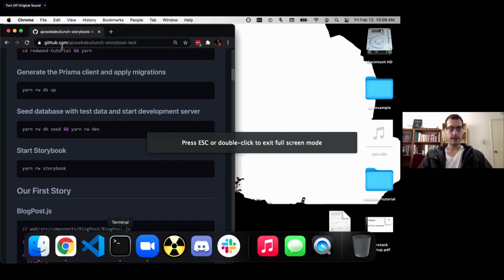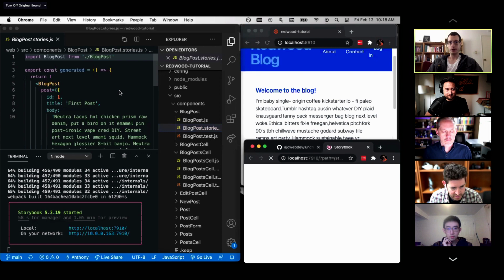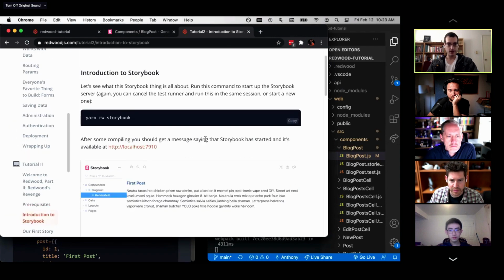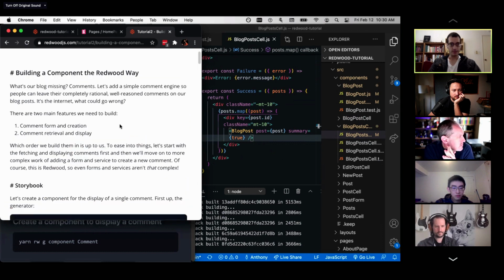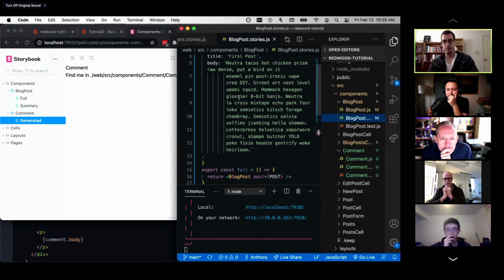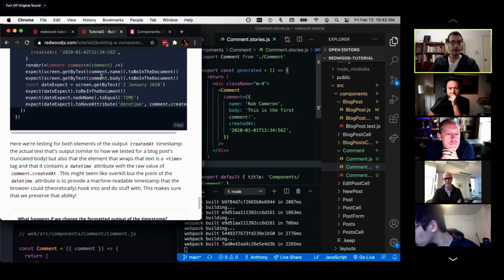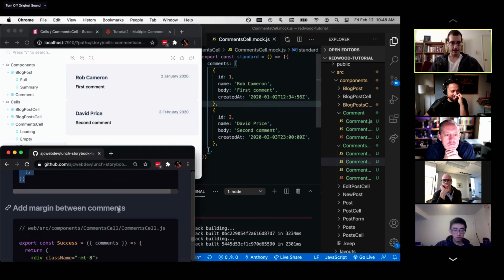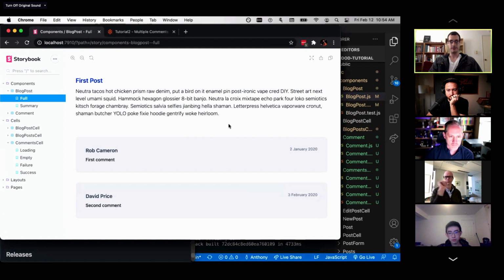Using Storybook with Redwood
Redwood has recently released their second tutorial covering topics including testing and Storybook. In this talk, Anthony Campolo (RedwoodJS Core Advocate), will demonstrate how to setup Storybook in a Redwood project and how to build a component with a Storybook workflow.